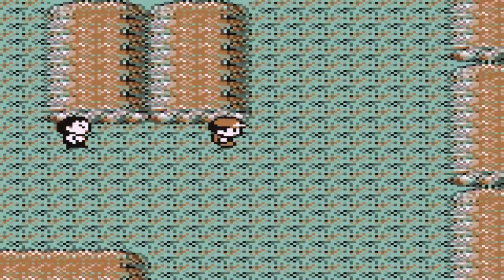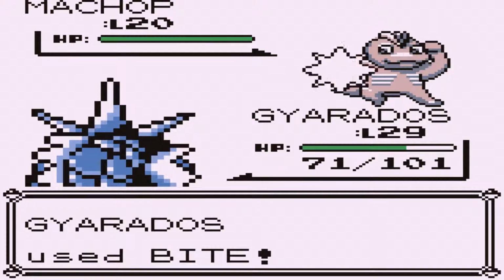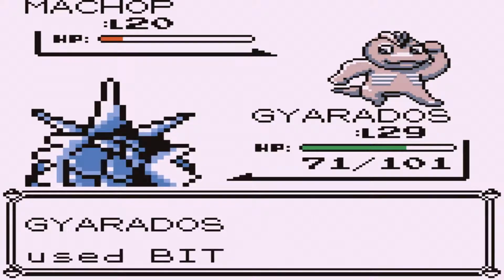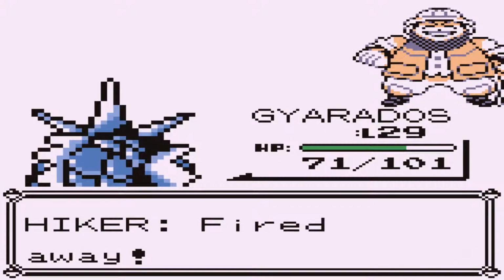Pokemon Blue Walkthrough Part 11 - Obviously Not Dark Cave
In part eleven I tackle the Rock Tunnel that is totally not Dark Cave, there are no items to get, and talk about nothing else.

Instagram ➠ @deakonlekross